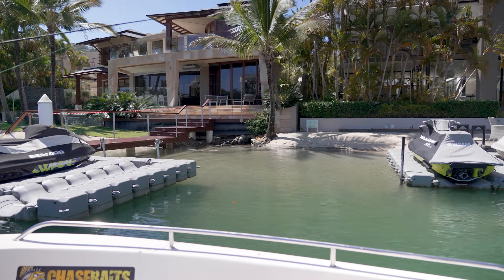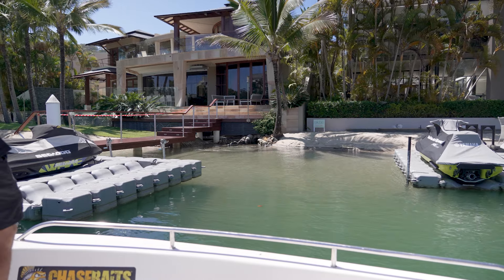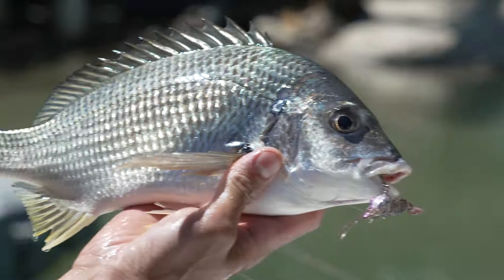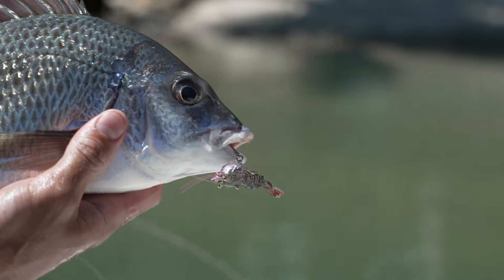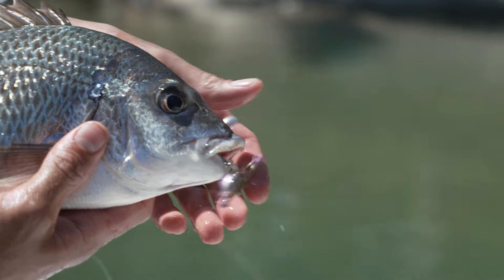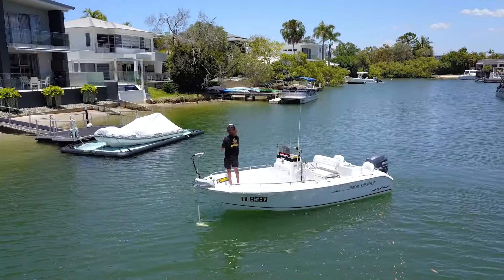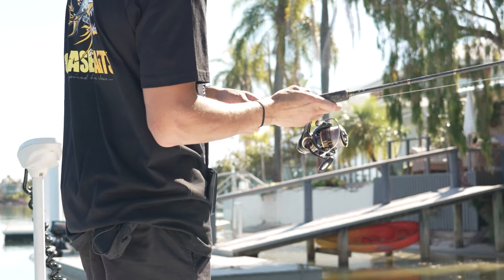Armour Prawn Finesse 50mm By Chasebaits | NEW Release Video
The BRAND NEW Chasebaits Armour Prawn Finesse 50mm (3.5g) is a unique hard-body prawn lure combining realism and versatility. This bite-sized prawn features a hard, segmented flicking tail joined with Kevlar cloth, a lifelike profile and rigged with a Japanese-made Decoy YS25 Treble hook.

Designed with two tow points the Armour Prawn gives two great actions! – Hard and tight vibrating action or a twitching and gliding action. This exclusive Prawn is with 8 different colours, giving you both natural and UV options. The Chasebaits Armour Prawn is packed with awesome features that will make this new size the go-to lure for finesse Anglers around the country.